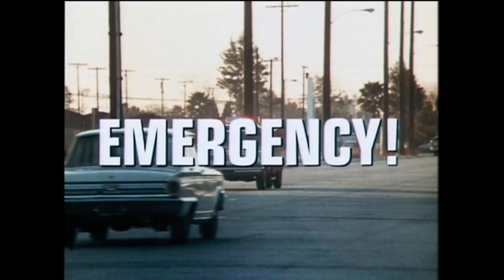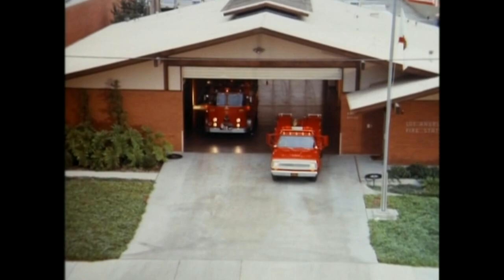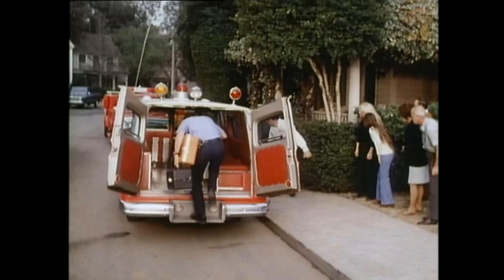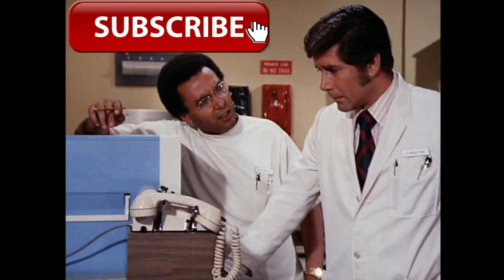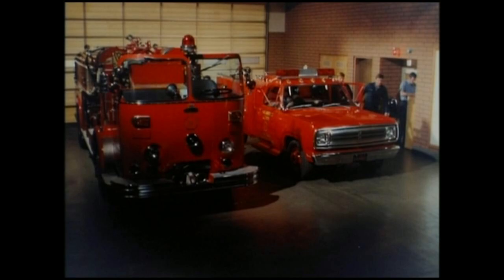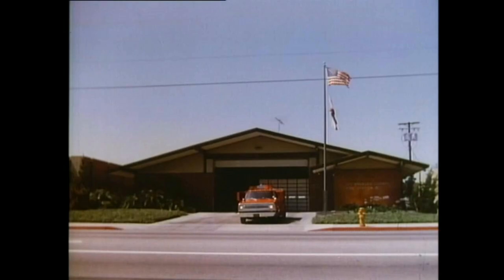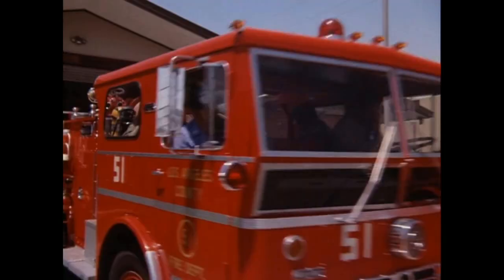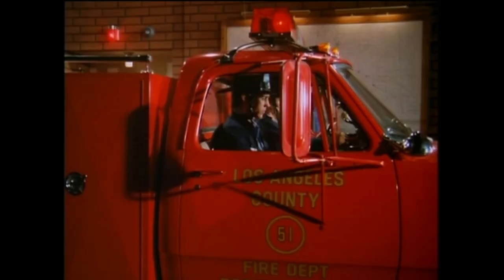Fact Or Fiction? Does EMERGENCY! Fire Truck/ Squad 51 ALWAYS Turn RIGHT??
I can ONLY do this with your help. It's totally free to do so and it helps the YouTube algorithm to help a channel grow. I have so much hope we can do this.